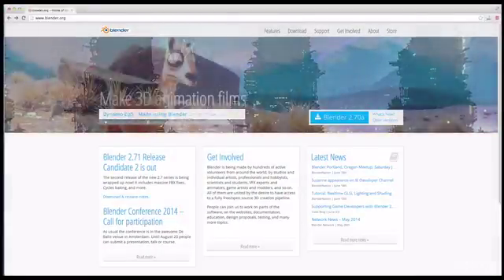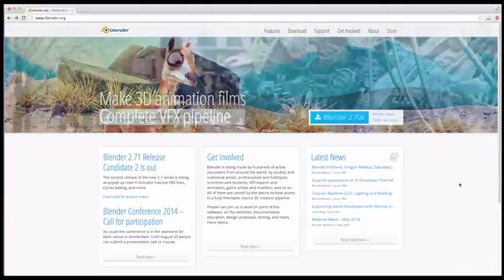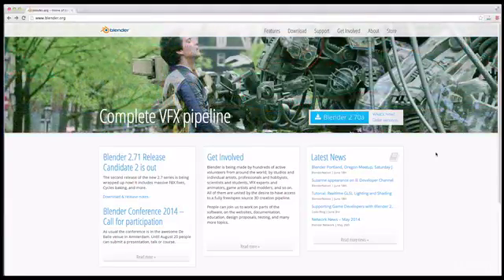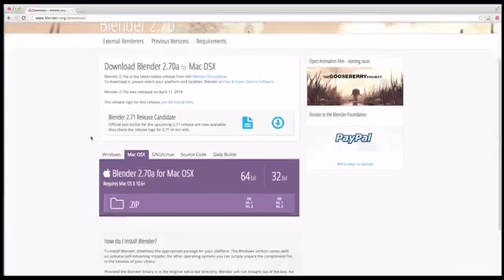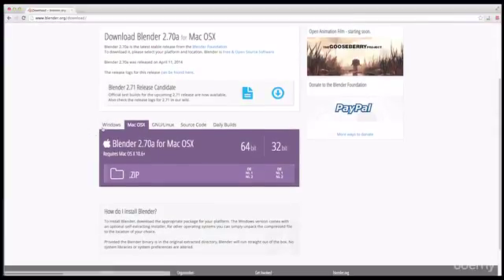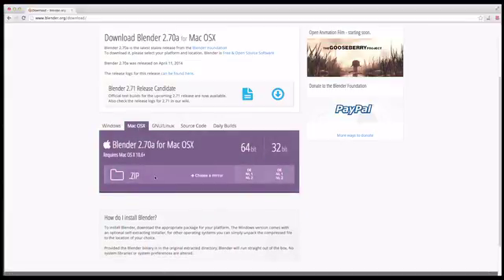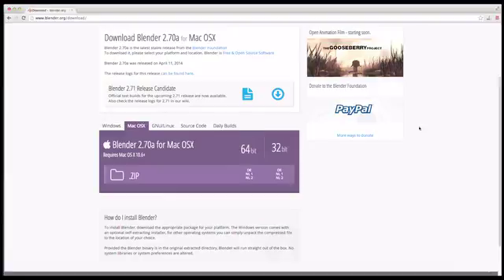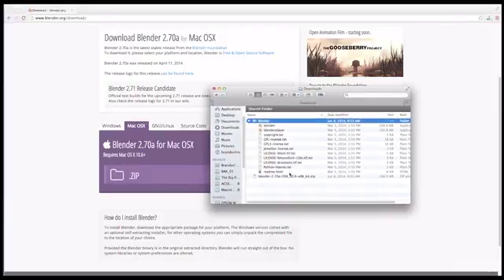Blender Unleashed: Master 3d Fundamentals Quickly : A Quickstart Guide to Installing Blender